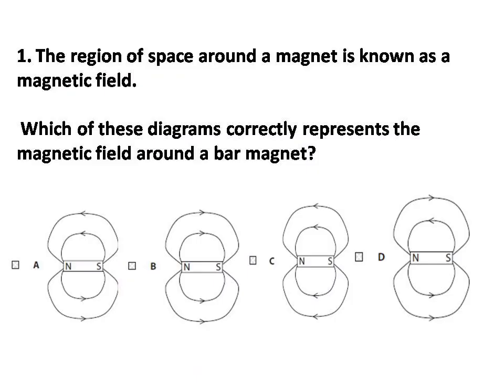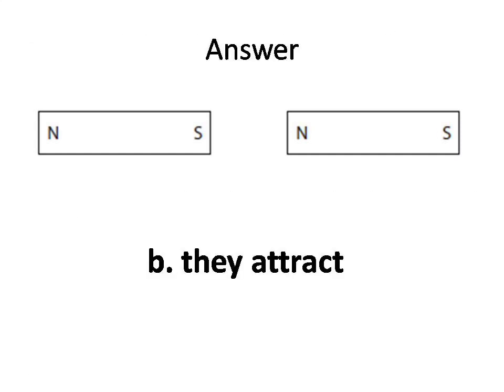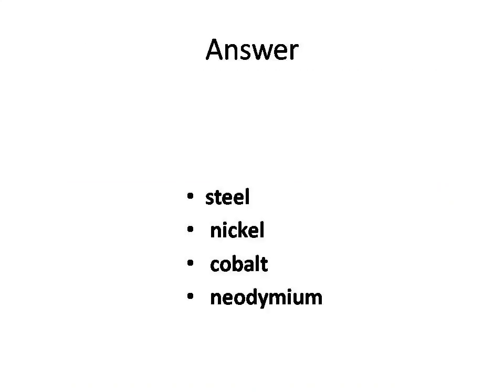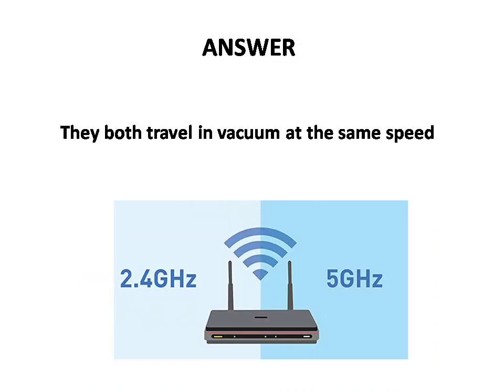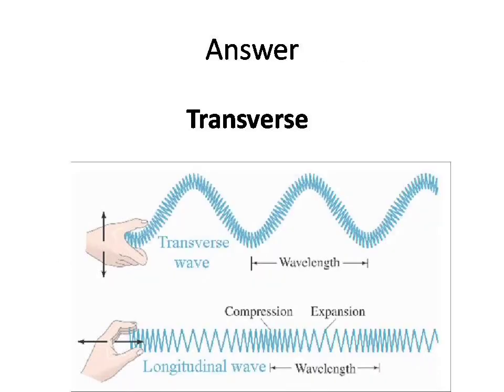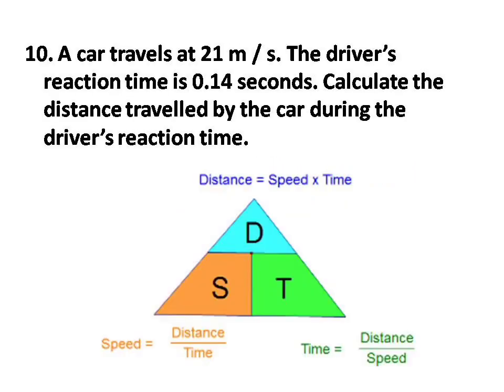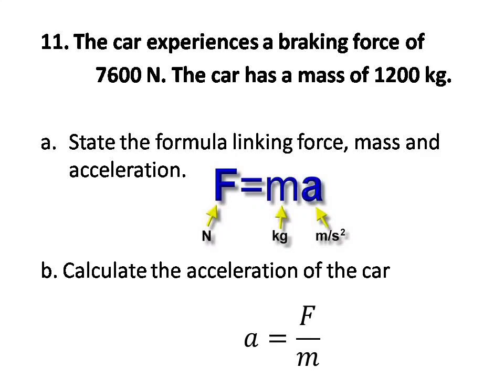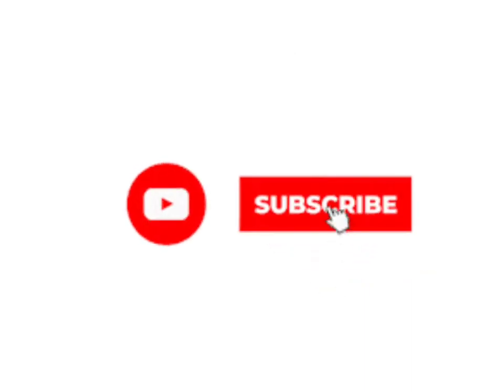GCSE EXAM 2024 | Question & Answers | Science Physics | Edexcel | 4PH1 uk Pearson Science exam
In this video we discussed some of the important previous questions with answers